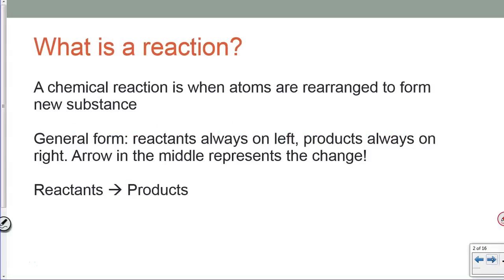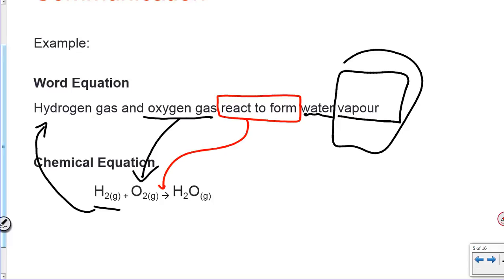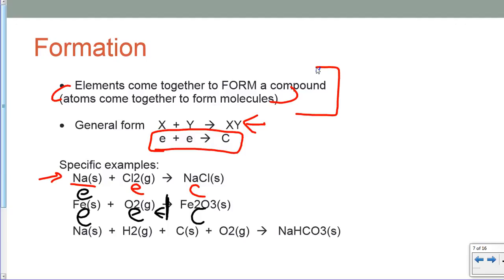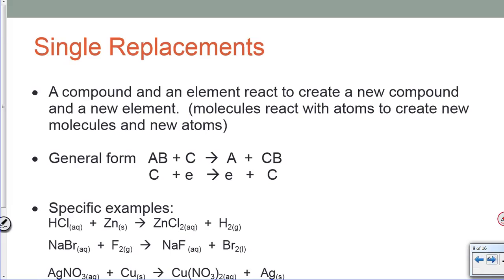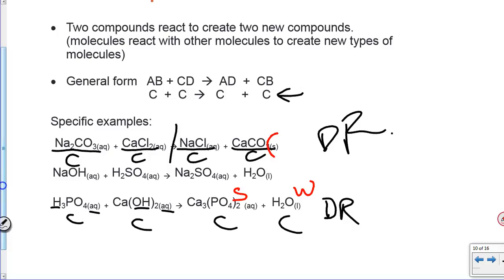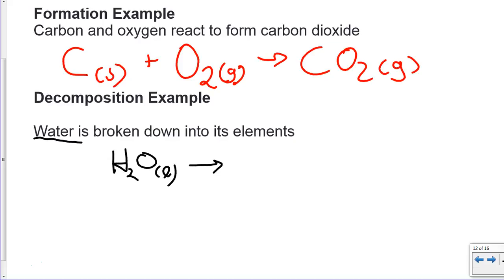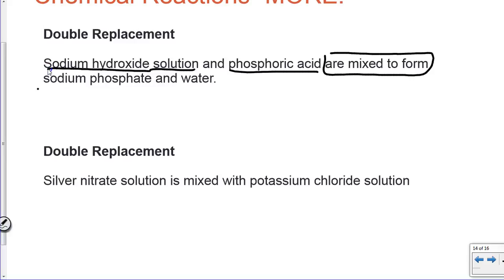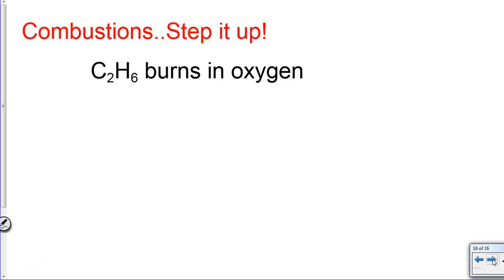LBHS Flipped Sci 10 Chem Video 4 - Reaction Types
Regnier And McLeod's Flipped Classroom Videos for Alberta Science 10 classes at Lord Beaverbrook High School in Calgary Alberta.